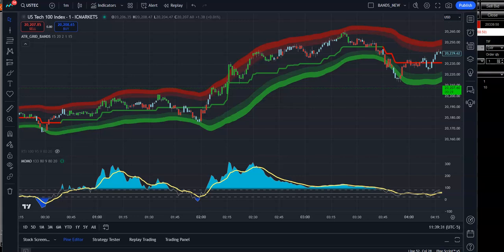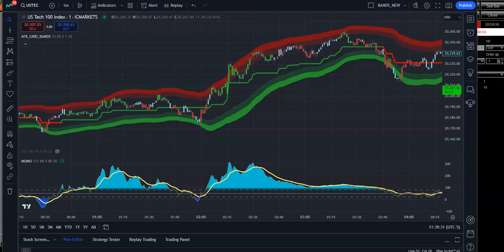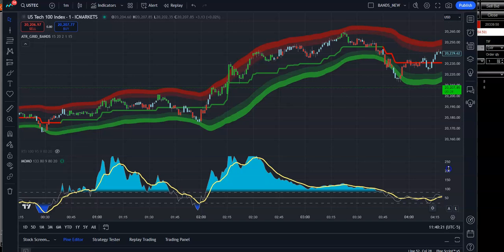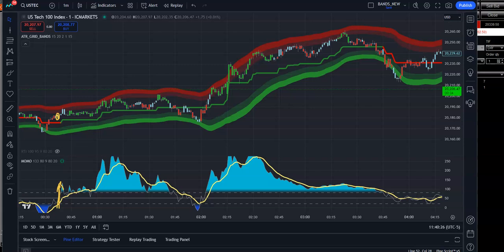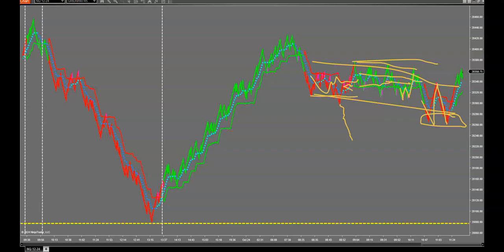iGRID Program - New Items & Some Updates!